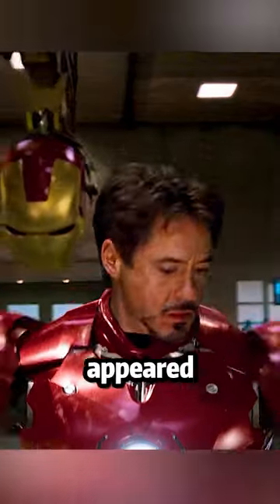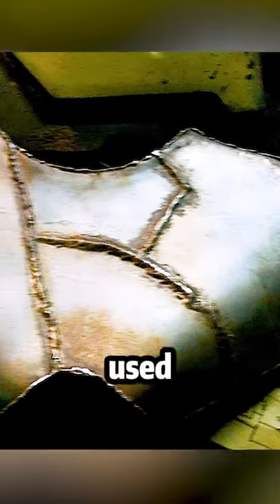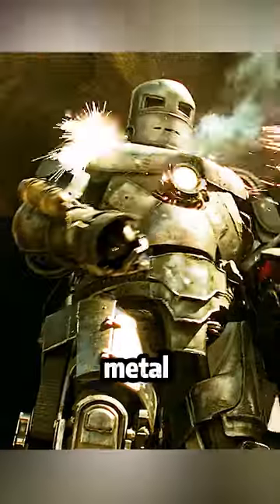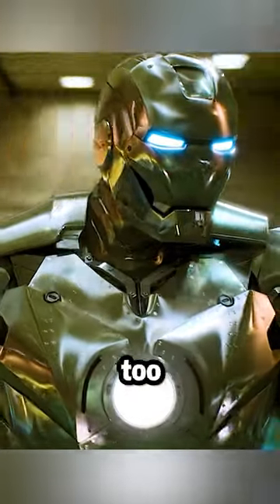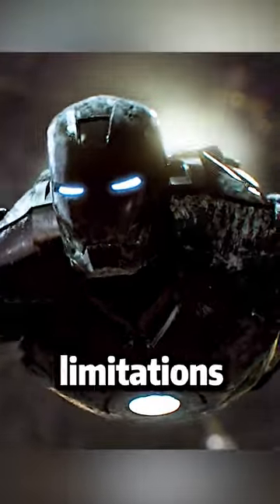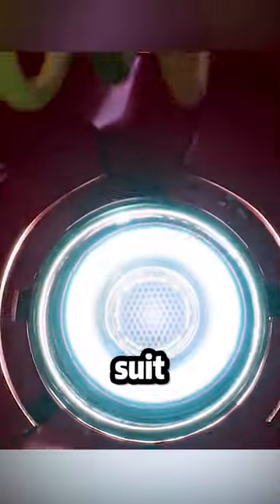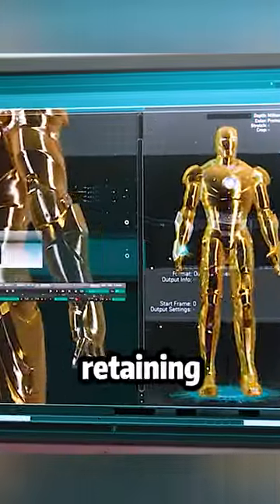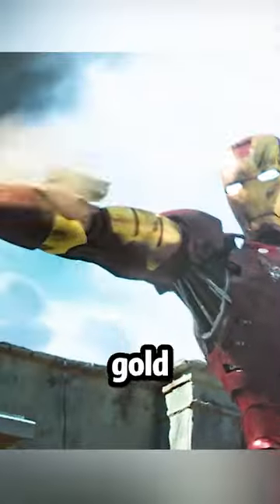Three of the most iconic Iron Man suits of all time.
movie name : Iron Man

summary:After being held captive in an Afghan cave, billionaire engineer Tony Stark creates a unique weaponized suit of armor to fight evil.

Director
Jon Favreau
Writers
Mark Fergus,Hawk Ostby,Art Marcum
Stars
Robert Downey Jr.,Gwyneth Paltrow,Terrence Howard